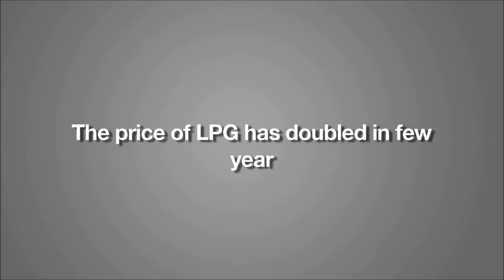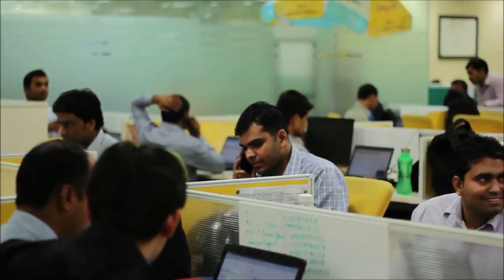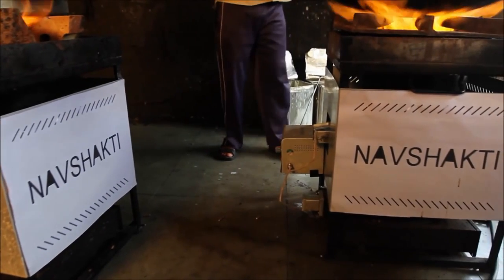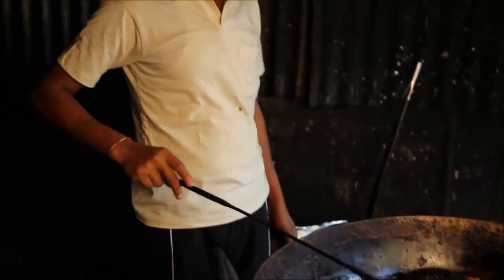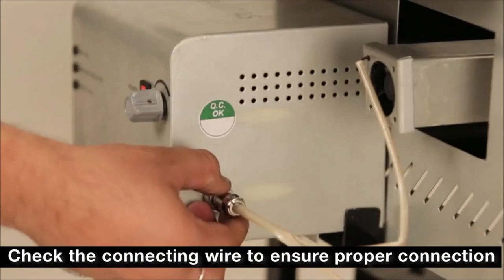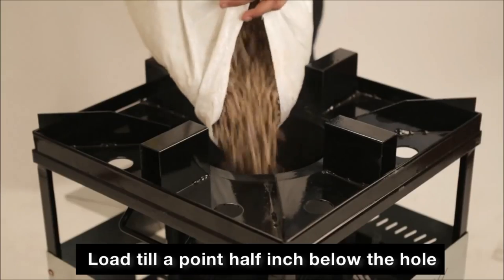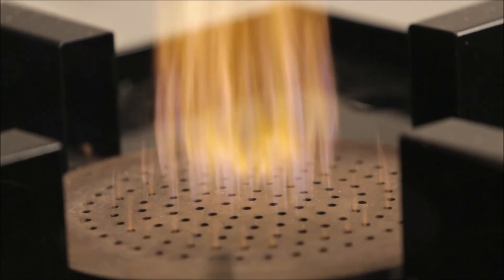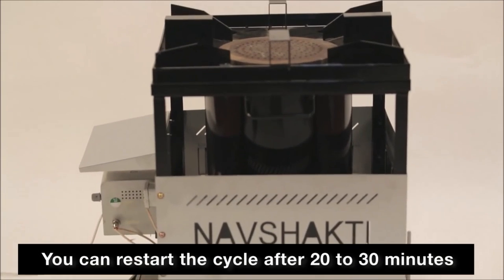Navshakti Renewal Energy Device by Livgreen Cleantech Pvt. Ltd., Gurgaon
With the aid of our knowledgeable workforce, we are ranked amongst the reputable manufacturers of an optimum quality collection of Cook Stove, Biomass Pellet Burner, Solid Biomass Fuel, FBC Boilers and much more.